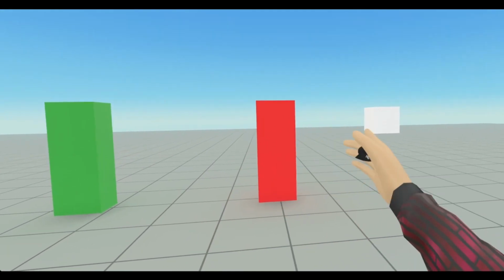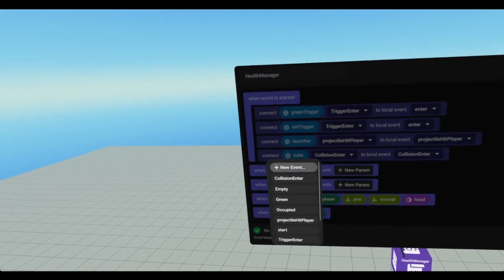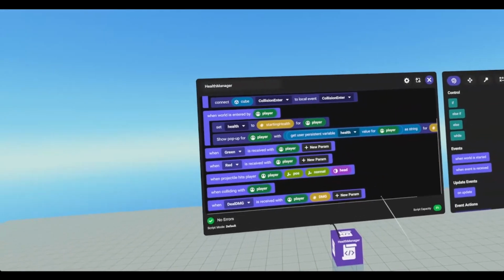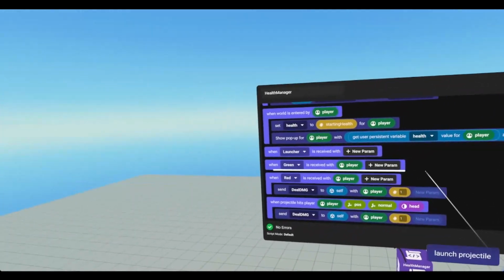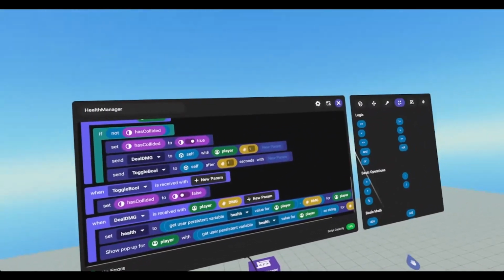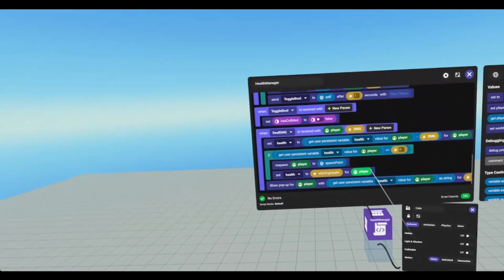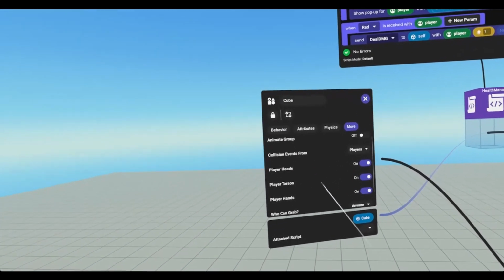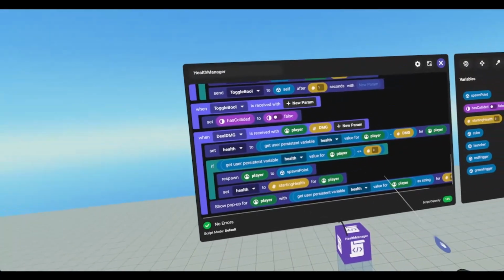Player Health, A Horizon Worlds Tutorial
In this video I cover how to create a player health system in Horizon Worlds.